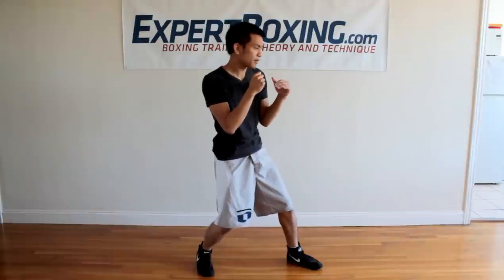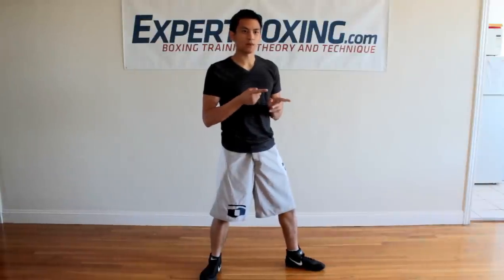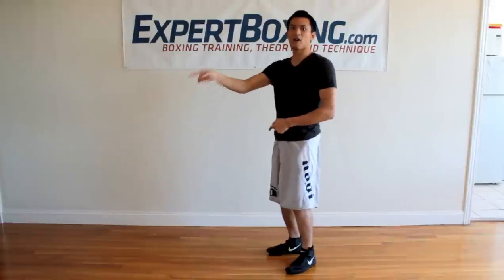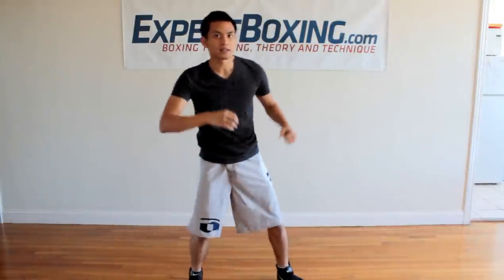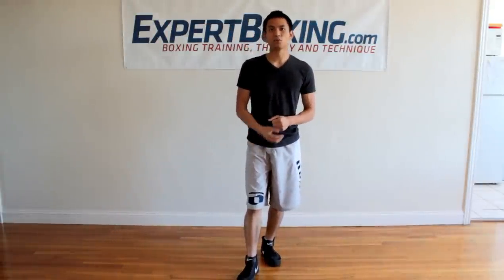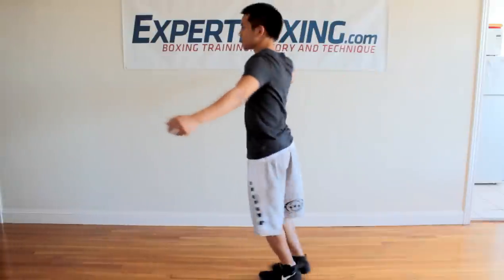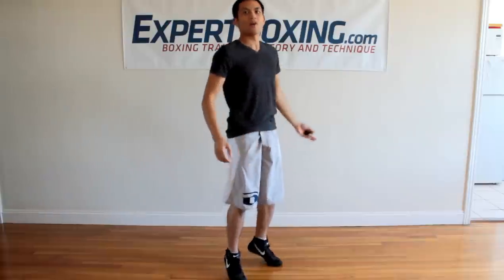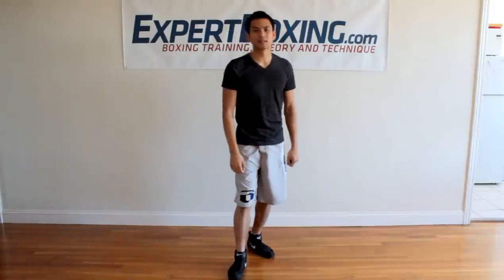Power Punching Secrets, PART 2: Implosive Punching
Learn how to punch with IMPLOSIVE power instead of explosive power. "Exploding" off your punch takes you off balance, decreasing your speed and power. Imploding your punch maximizes your balance, power, speed, and even energy-efficiency.

00:00 - Intro
00:13 - Basic technique for exlosive punching
00:56 - Explosive disadvantage #1 - Lifting ground less balance
01:04 - Explosive disadvantage #2 - Throw energy away from the center
01:27 - Basic technique for implosive punching
02:03 - Implosive advantage #1 - True Grounding Technique
03:20 - Implosive advantage #2 - True Tightening Technique
04:35 - Basic technique for implosive rotation
04:54 - Implosive rotation #1 - Explosive rotation
05:33 - Implosive rotation #2 - Implosive rotation
06:16 - You can't use this method when you don't have core muscle